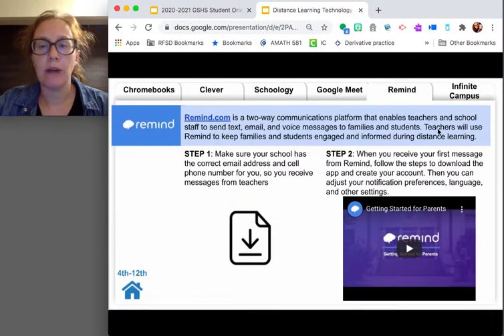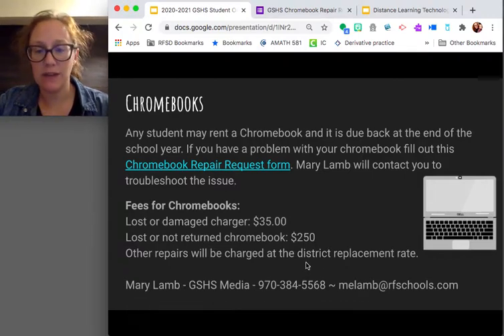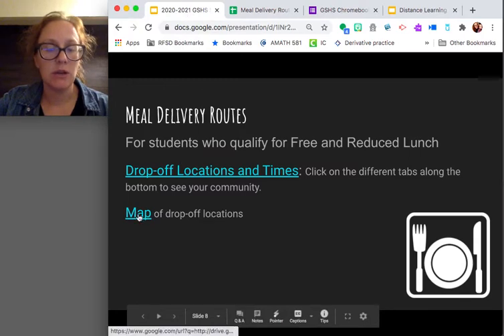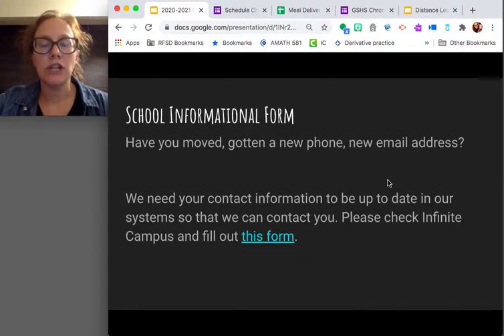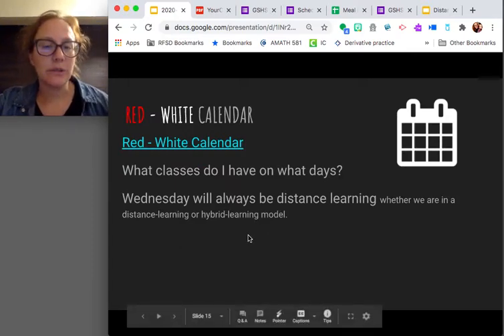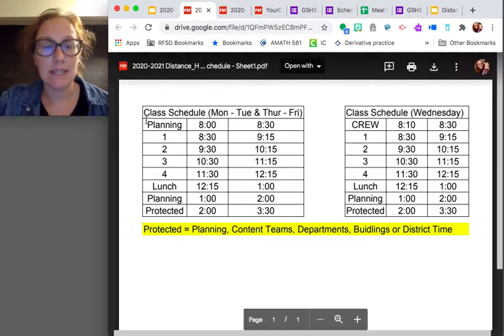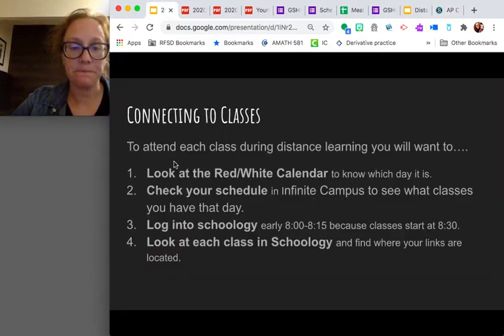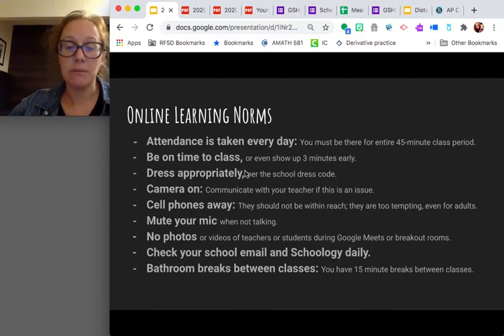Parent Orientation in English